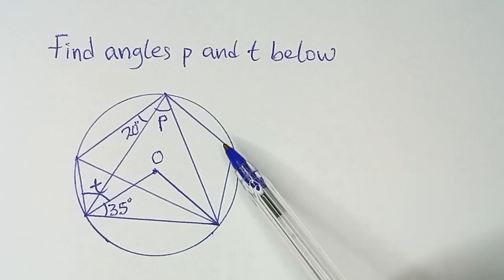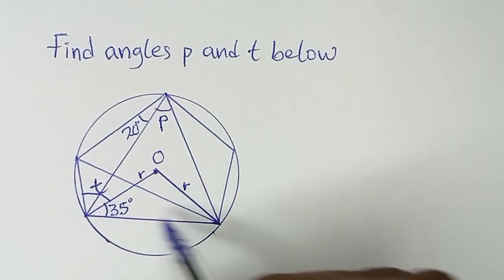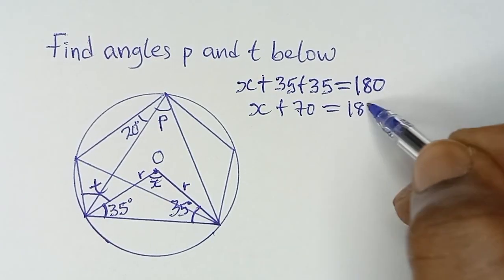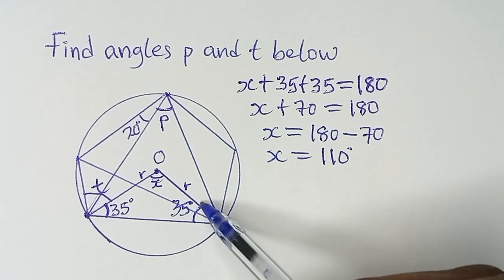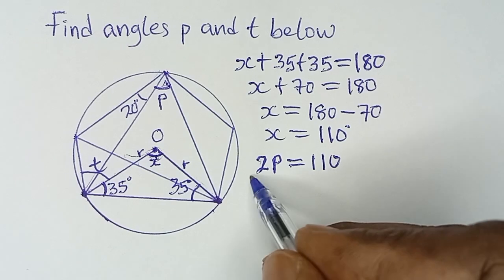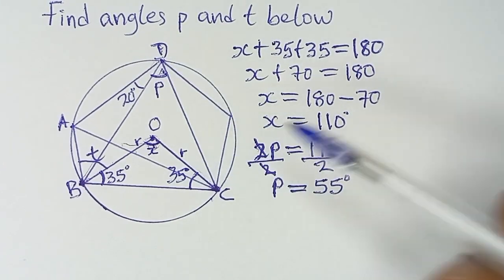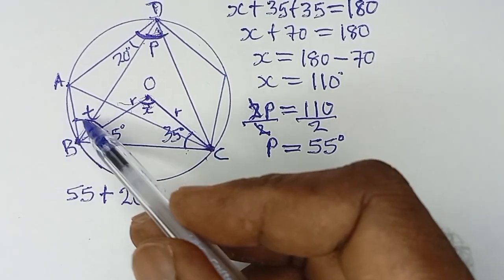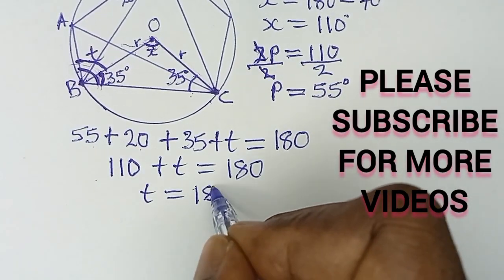Major Circle Theorems Applied || Circle Geometry Simplified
Master circle geometry with this comprehensive breakdown of essential theorems! From the "Angle at the Center" to "Cyclic Quadrilaterals," we simplify the complex rules of Euclidean geometry. Whether you are prepping for GCSEs, SATs, or high school finals, this step-by-step tutorial will help you visualize every property with ease.
​What you’ll learn:
* ​Angle at the center vs. circumference.
* ​Angles in the same segment.
* ​Solving complex circle geometry problems.